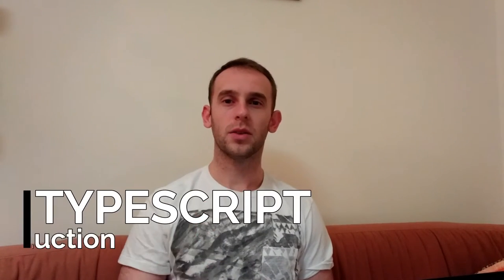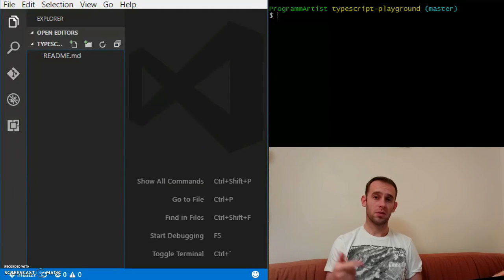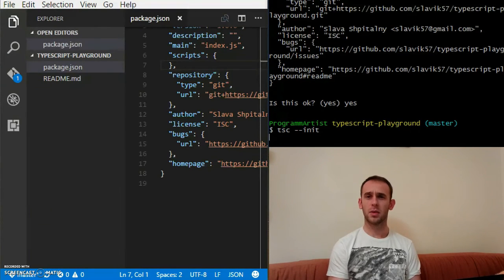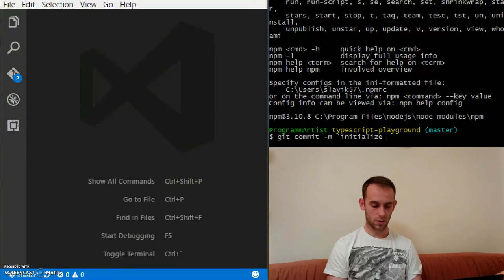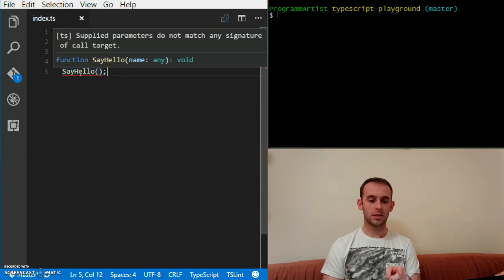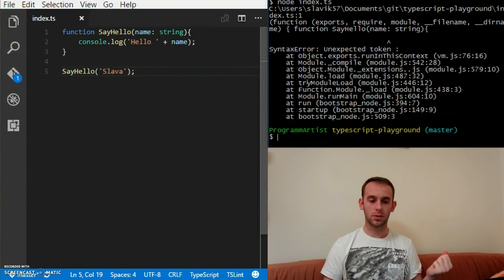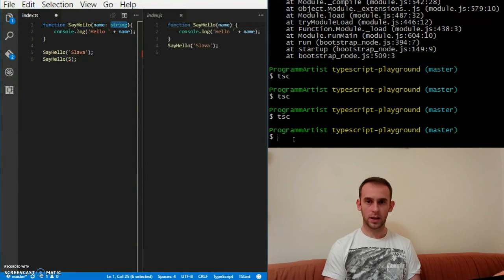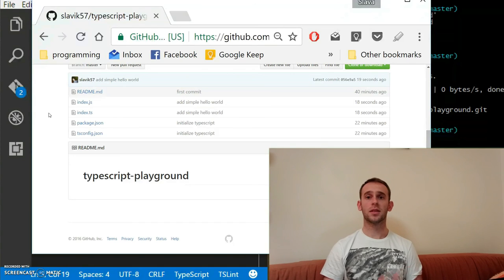TypeScript Introduction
An introduction to TypeScript language.
In this video:
1) Simple environmet setup
2) Basic hello world example